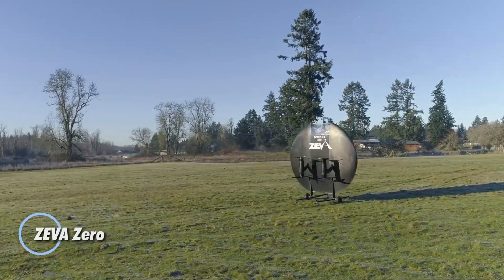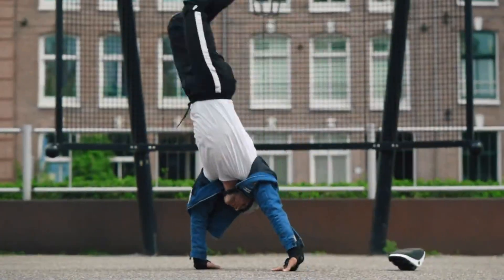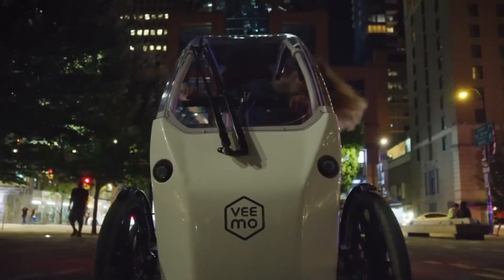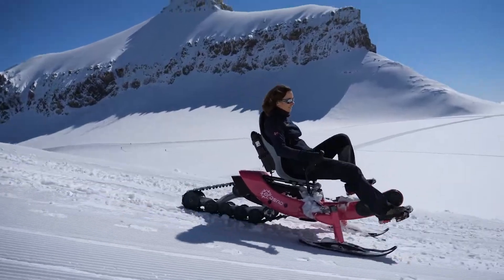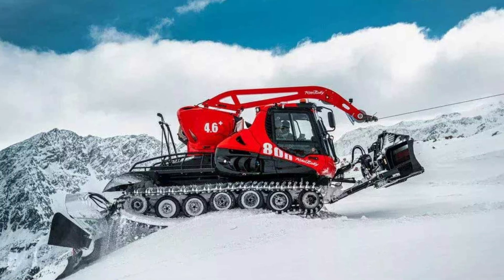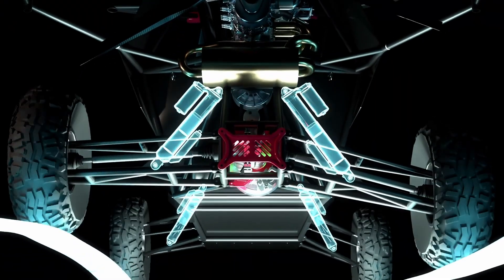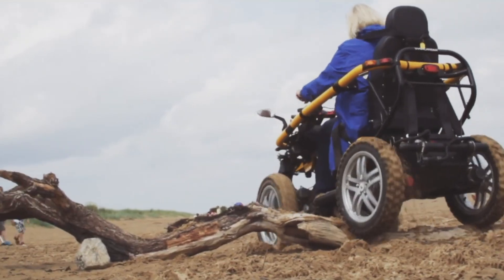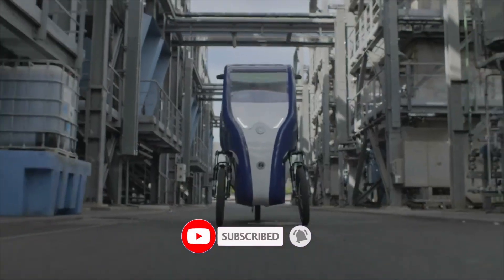NEW INNOVATIONS THAT WILL BLOW YOUR MIND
Get ready to witness the future!  These new innovations are pushing the limits of technology and redefining what's possible. From futuristic gadgets to groundbreaking inventions, you won't believe what's coming next!

00:00 - ZEVA Zero
00:55 - Gibbs Terraquad
01:39 - Segway Drift W
02:24 - Scandinavian TL5
03:19 - Envo Veemo E-Velomobile
04:23 - EHang 216
05:17 - Arosno E-Trace
06:14 - Can-Am Maverick R
07:08 - PistenBully 800
08:10 - plywood velomobile
09:08 - Parajet Xplorer
10:03 - Electric DTV Shredder
10:58 - Terrain Hopper
11:59 - 2x2 Ultra Bike
12:48 - Wello family up cargo bike

COPYRIGHT CONTENT